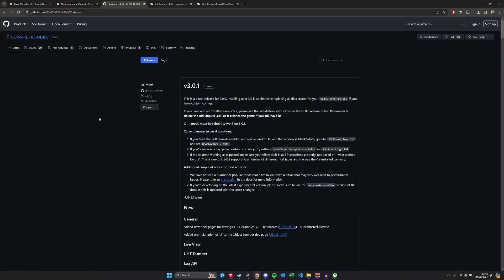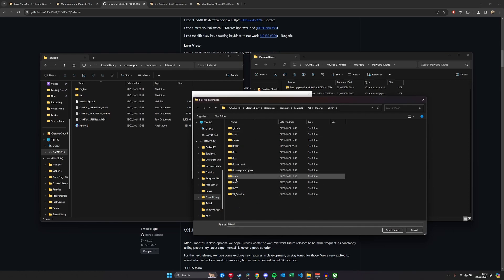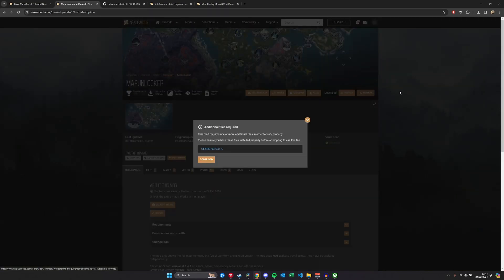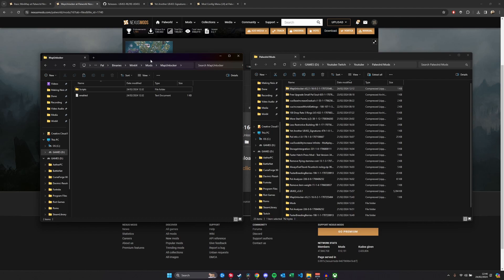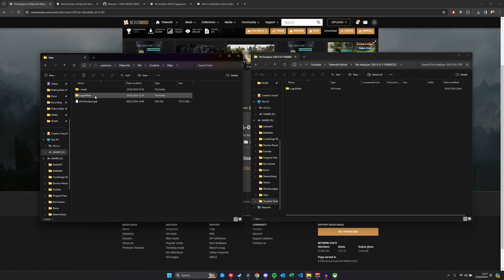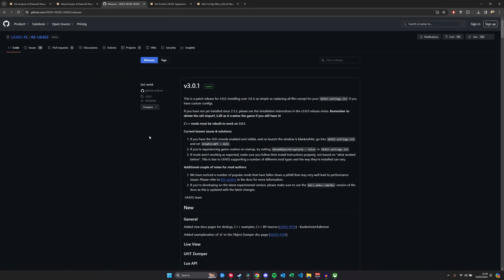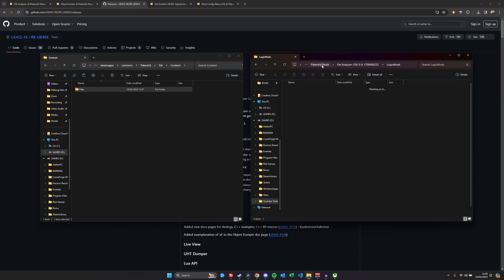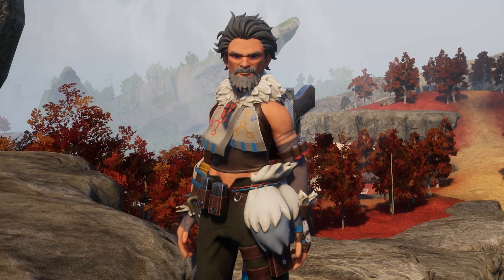Learn to Mod Palworld - The Easy Way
i did promise this video and here we go, a mod installation guide for palworld on steam and xbox.

Twitch.tv/Osbos
00:00 - Intro
00:28 - Installing Prerequisite
02:33 - Installing Script Mods
04:41 - installing .pak mods
06:31 - Tips and other Finishing Notes
09:08 - outro